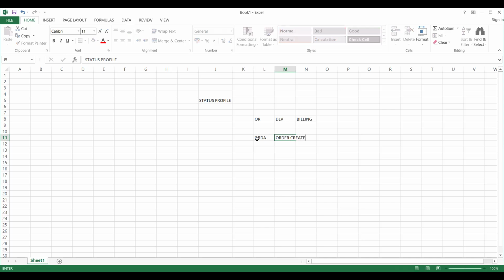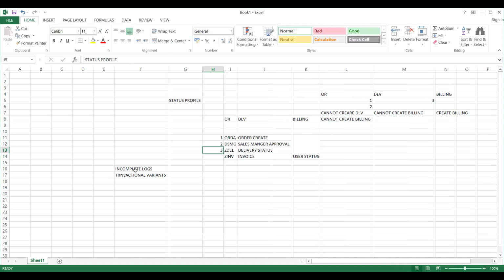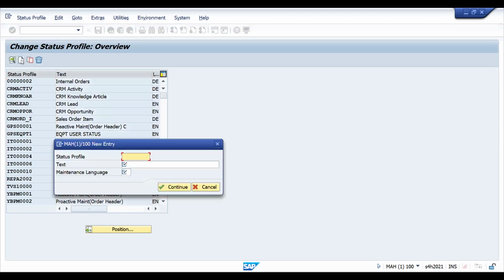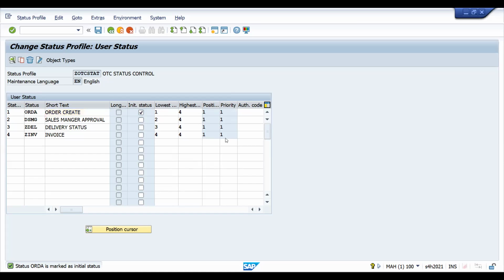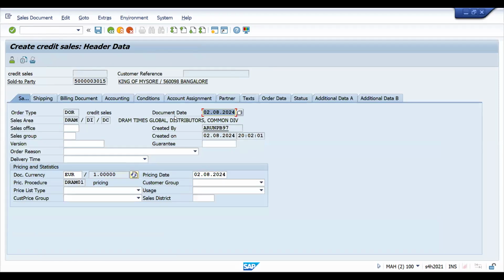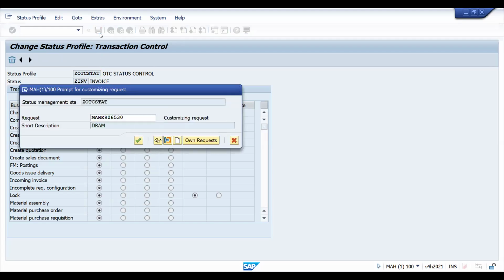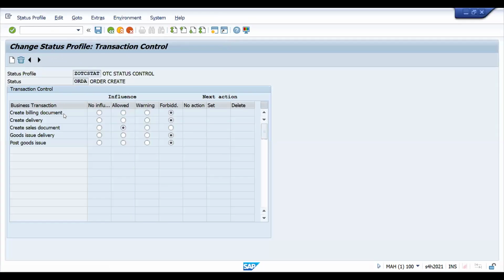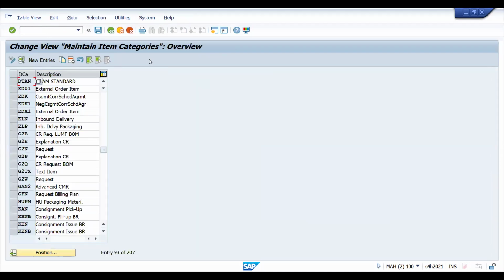LETS LEARN, STATUS PROFILE IN S4 HANA SAP SD 2021, 2022 OR s4 hana ANY VERSION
Best book for sap sd:

RSNAST00